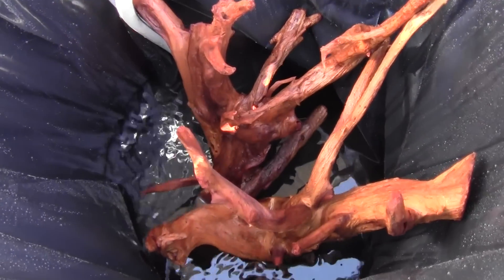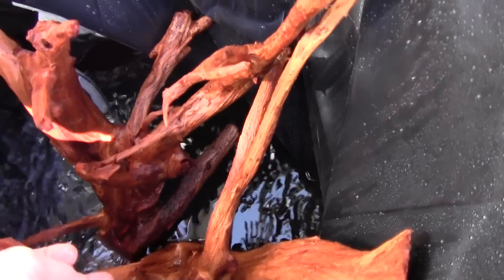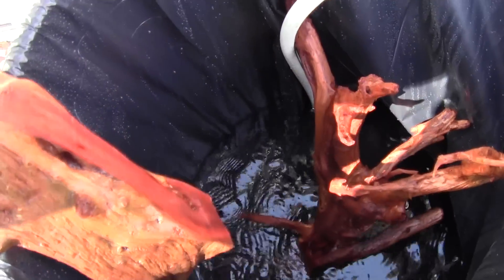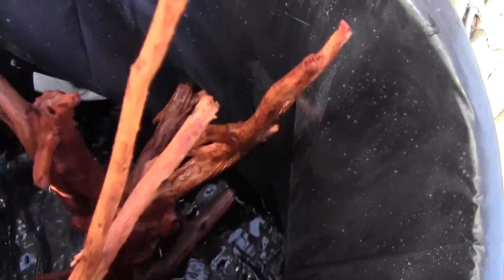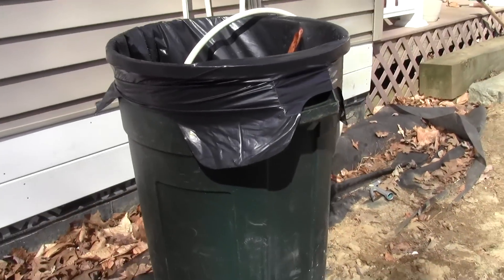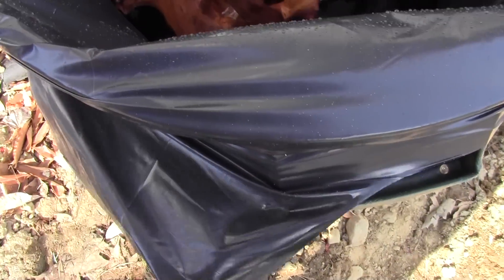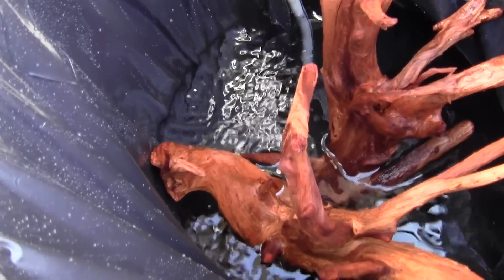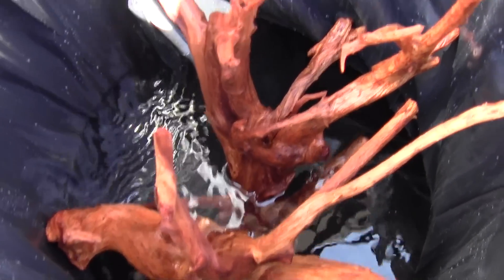Prepping the Driftwood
How to Prep a large piece of driftwood